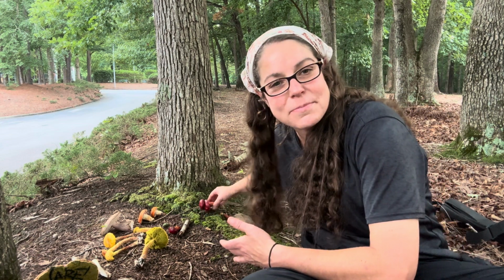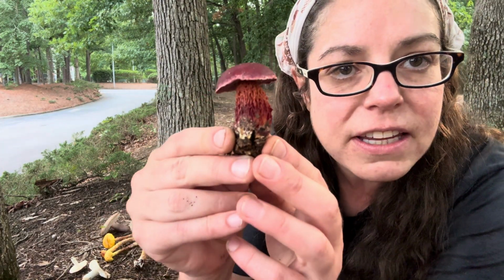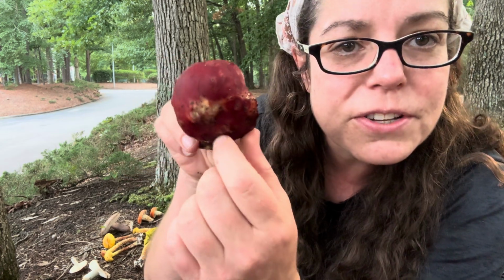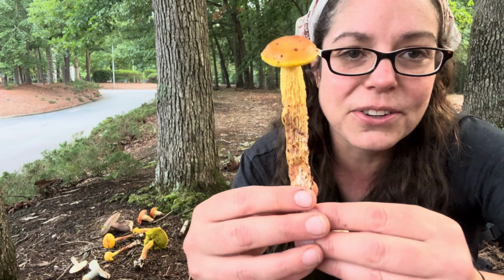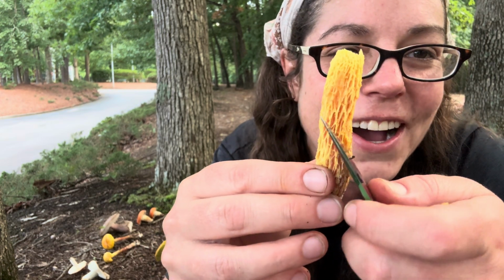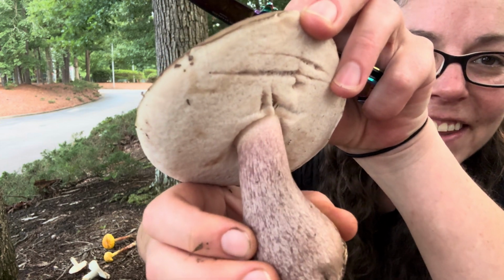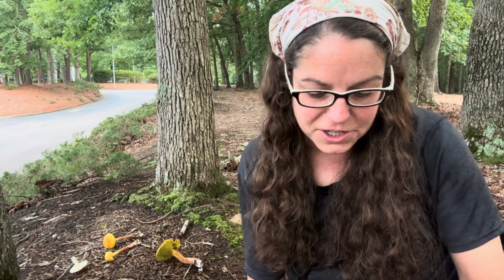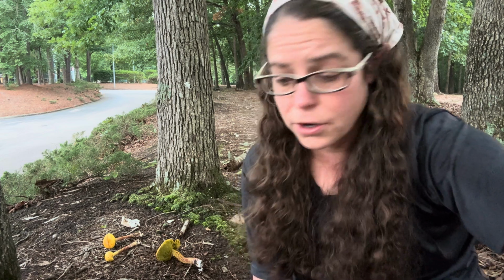Red-wrinkled flabbergasters! ID guide: Edible Frost's bolete and the shaggy-stalked bolete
Bolete mushrooms are in full bloom during the hottest part of the summer in the South, including my favorite mushroom of all, Frost's bolete, which I call the Red-wrinkled Flabbergaster.

Here are the ID features for the Red-wrinkled Flabbergaster:
1. Cap: Bright red and sticky to the touch, often shiny and slick when young
2. Pores: Dark red, sometimes with clear yellow droplets of fluid called guttation
3. Stem: Red with flaming yellow-gold shaggy reticulation on the stem
4. Flesh: Turns blue when cut or bruised
5. Edibility: Edible and zesty like lemon. Though quite sharp-flavored, it's a nice mushroom to eat and pairs well with dark greens and other acid-friendly foods

I also show how to ID some other boletes, including:
1. Shaggy-stalked bolete (Aureoboletus betula): A super-common, highly recognizable mushroom that shares the Flabbergaster's citrusy sour flavor
2. Violet-gray bolete (Tylopilus plumbeoviolaceus), which has a streaky purple stem and is too bitter to eat.
Burnt-orange bolete (Tylopilus balloui), which has a bright orange cap, white pores that stain dark brown, and looks wholly unlike most Tylopilus mushrooms.

So join me and celebrate the colorful magnificence and abundance of 2024's blazing hot bolete summer!